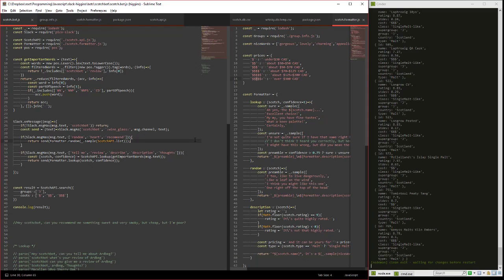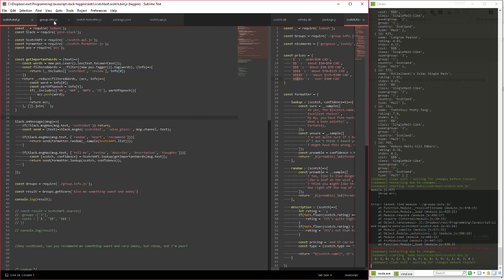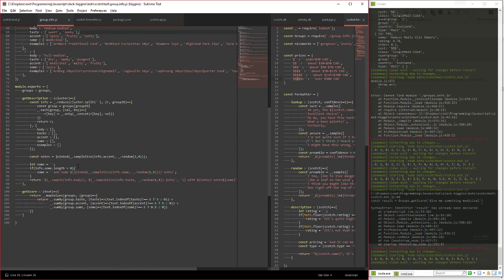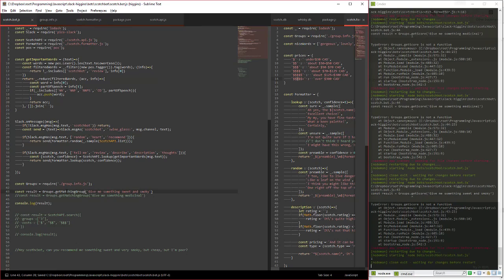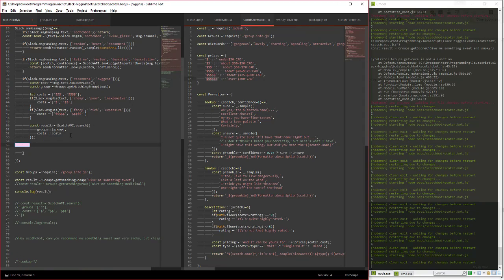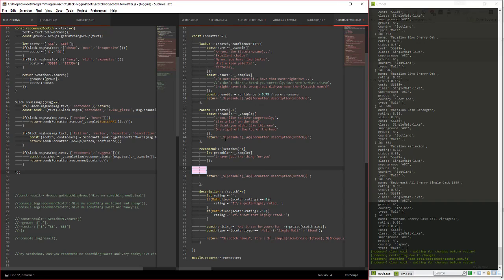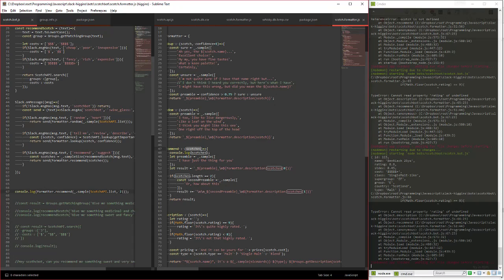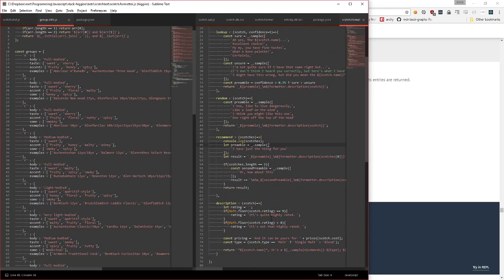Scotchbot 07 - Finishing Reccomendations